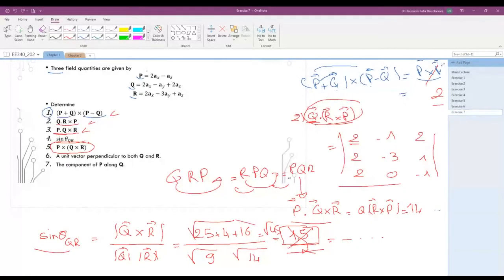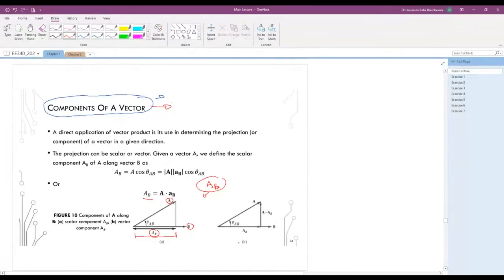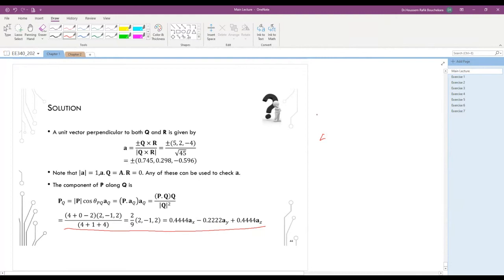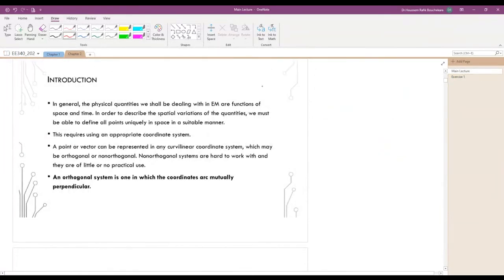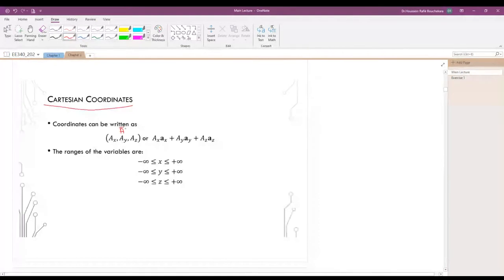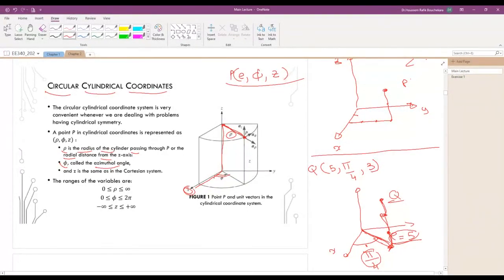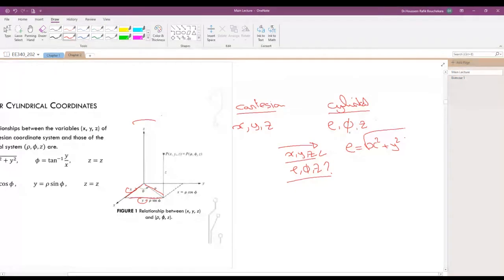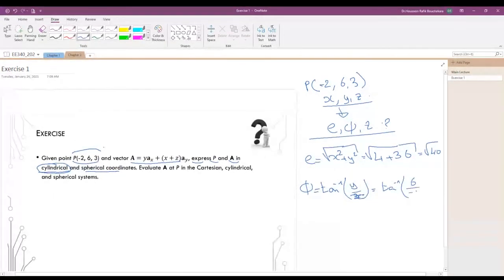Electromagnetics chapter1,2 Vector Analysis3